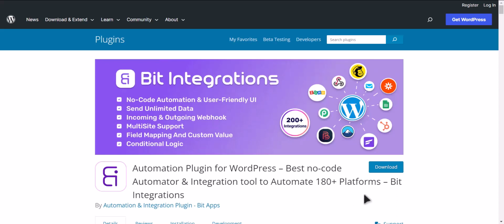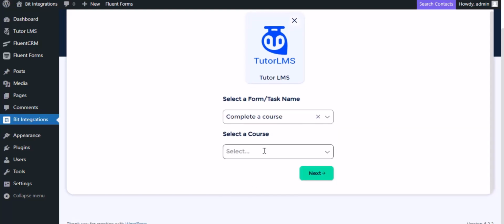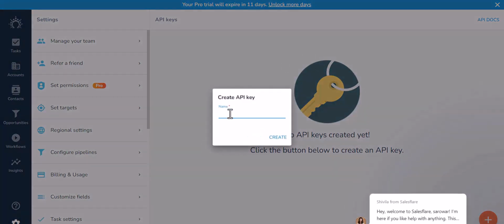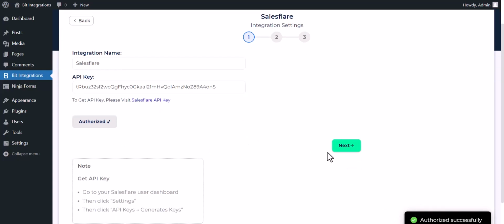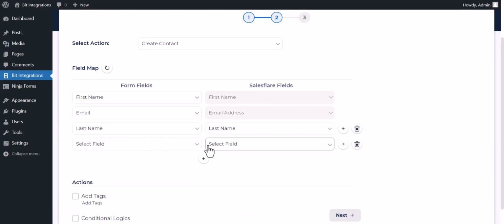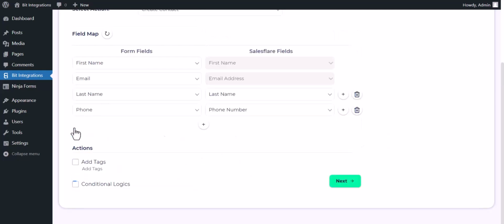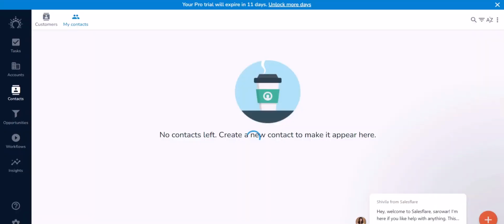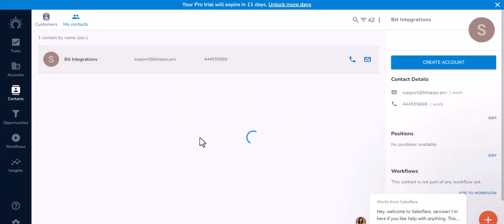Integrating Tutor LMS with Salesflare | Step-by-Step Tutorial | Bit Integrations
🔗 Ready to streamline your sales process? Join us on our YouTube channel for an in-depth tutorial where we unveil the seamless integration of Tutor LMS with Salesflare, a powerful CRM platform. Learn how to effortlessly connect these two tools using the Bit Integrations WordPress plugin.

Follow along as we guide you through the step-by-step process of integrating Tutor LMS with Salesflare, empowering you to streamline lead management, customer communication, and sales automation. Say goodbye to manual data entry and welcome automated workflows for increased efficiency in managing your sales pipeline.

Key Highlights:
✅ In-depth walkthrough for integrating Tutor LMS with Salesflare using Bit Integrations for WordPress.

Whether you're a business owner, sales professional, or CRM enthusiast, this integration empowers you to seamlessly merge Tutor LMS with Salesflare. Watch now to revolutionize your sales efforts!